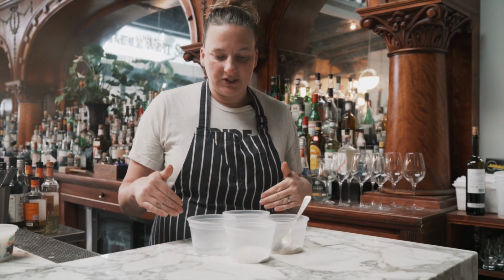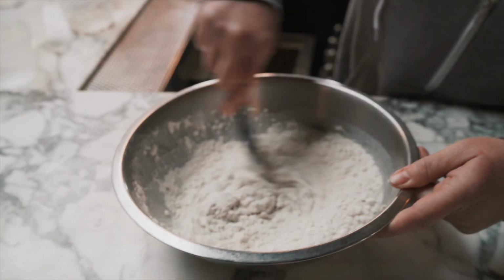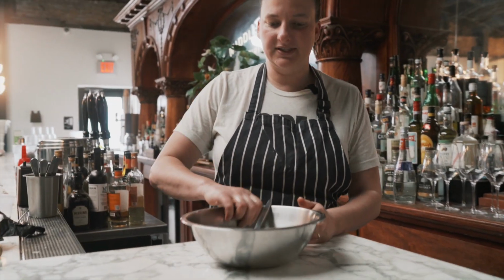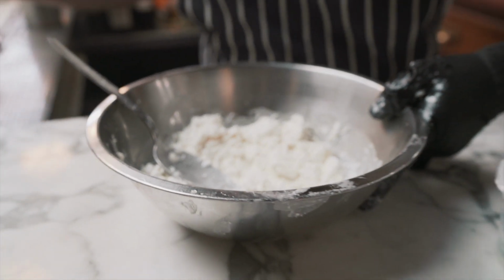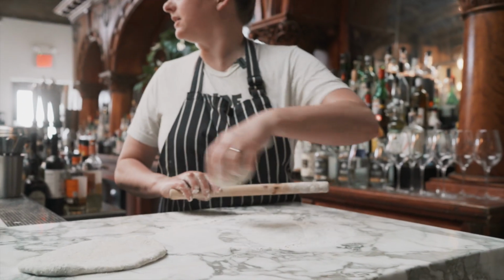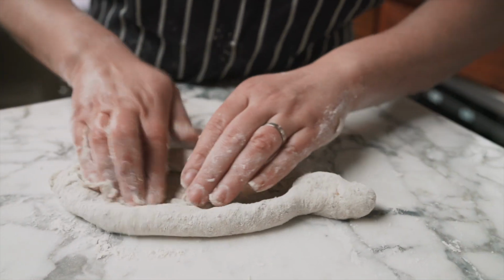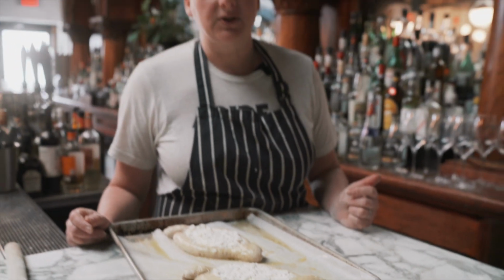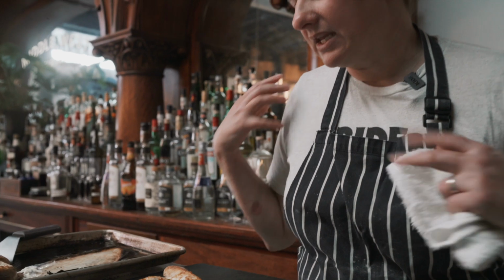Middle West Spirits: Bread Making